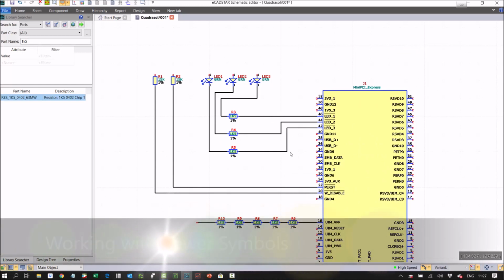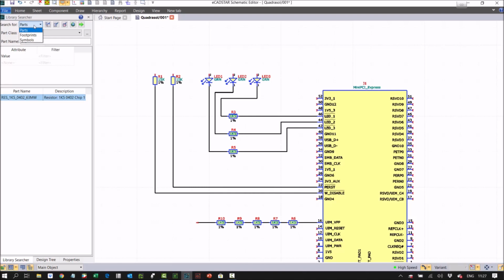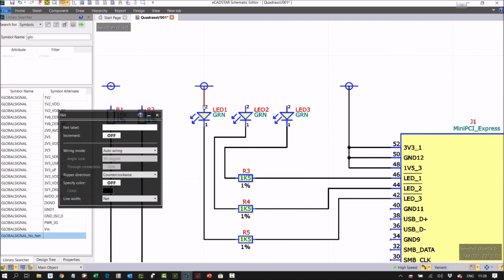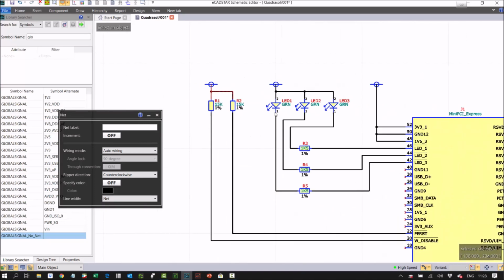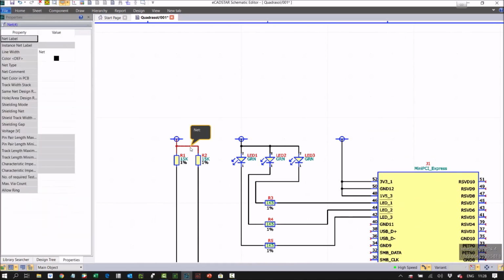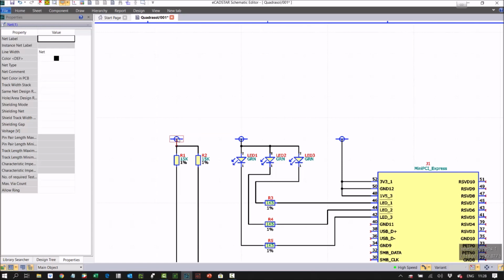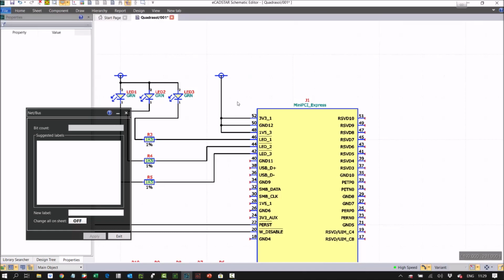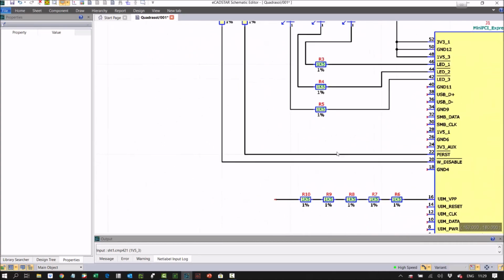Working with Power Symbols in eCADSTAR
In this video, we look at how eCADSTAR deals with Power Symbols using the Net Bus feature in eCADSTAR